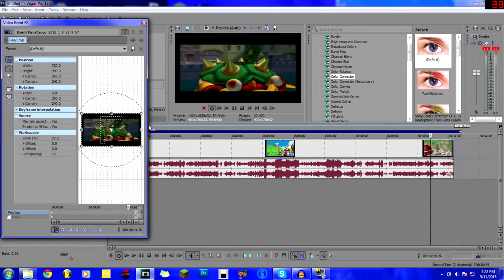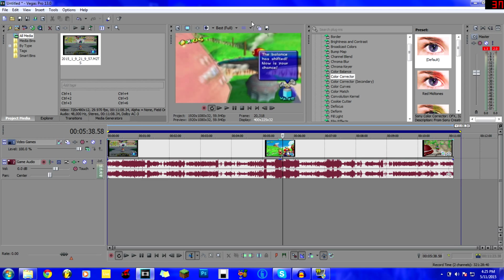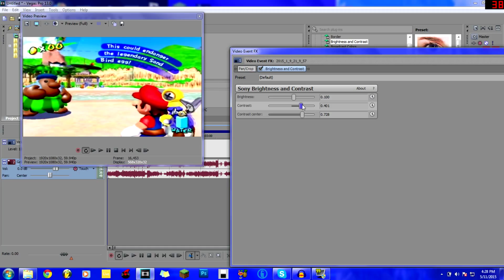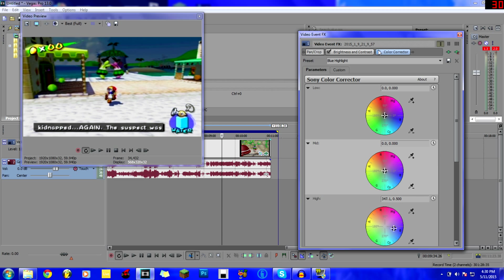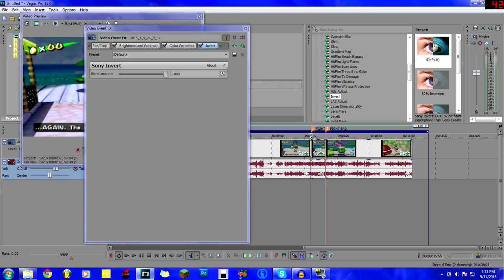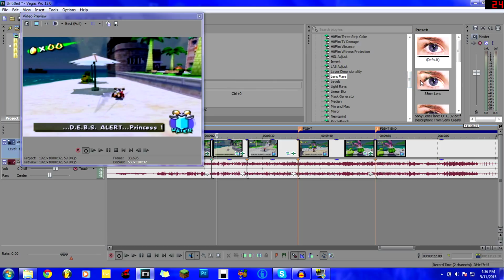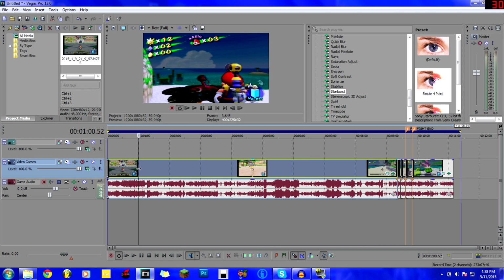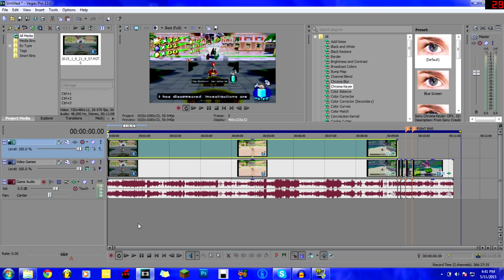How to Edit with Sony Vegas for Let's Plays| Part 3 | "Advanced Techniques"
If you think you are ready for some more advanced tricks then watch away! If you are having trouble with anything just comment bellow and Ill do my best to help you out!